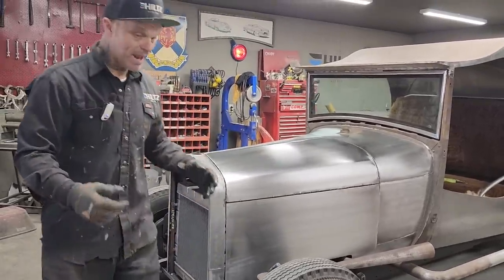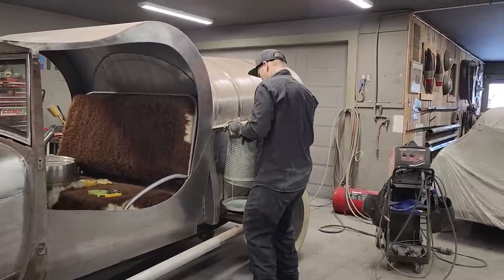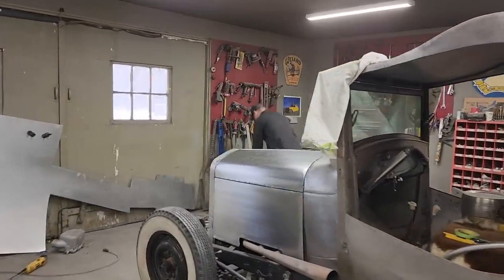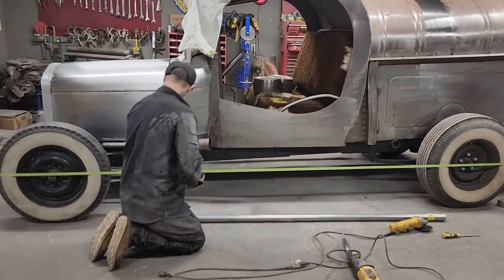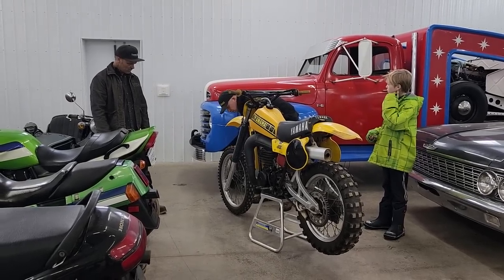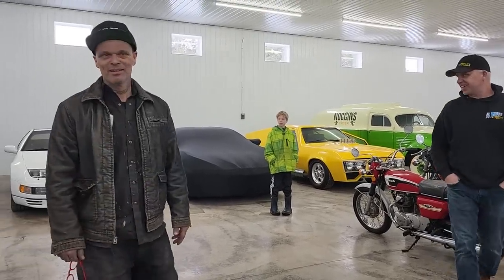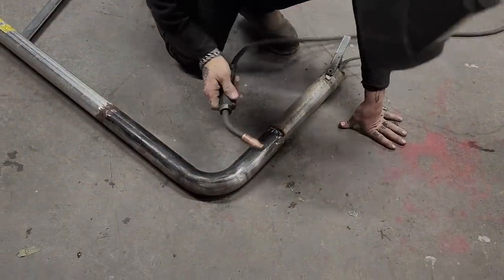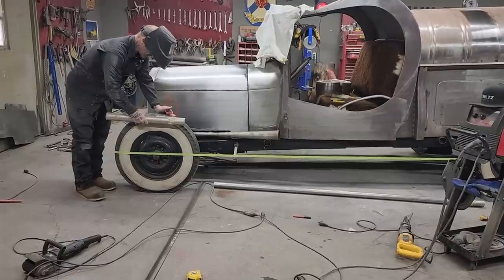Designing fenders, re-fabricating running boards AND sold a motorbike 👏🏼 1978 Yamaha YZ400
When it rains it pours. We ended up selling one of our motorbikes (1978 Yamaha YZ400) while we were in the middle of designing the fenders and re-fabricating the running boards for the 1928 Ford Model A project 👏🏼 (if you see a bike in our collection that you'd like to have – send us an offer!)

MAILING ADDRESS:
Hiltz Auto Co.
RR3
Canning, NS
B0P 1H0